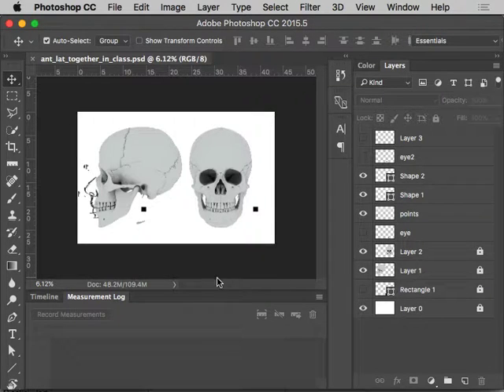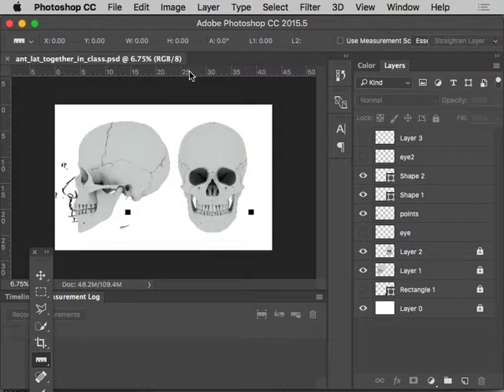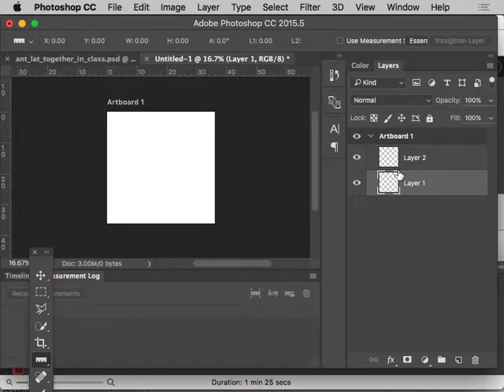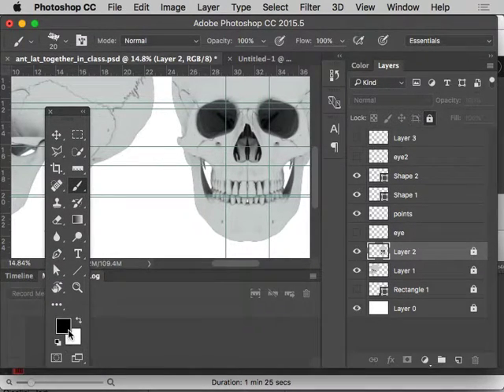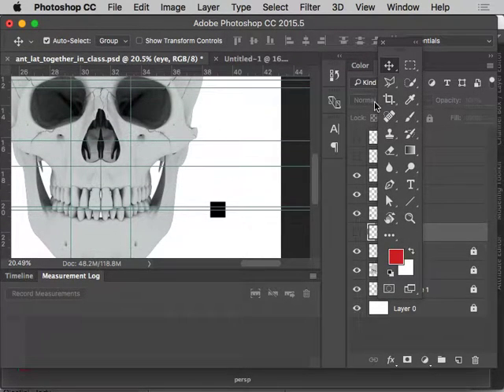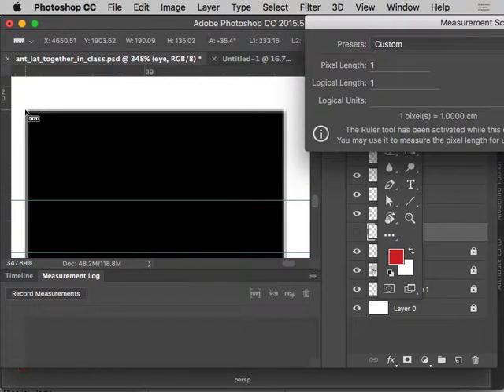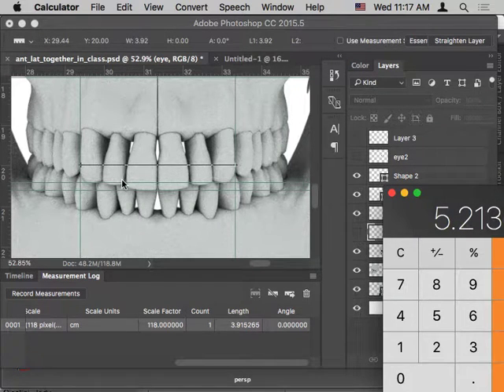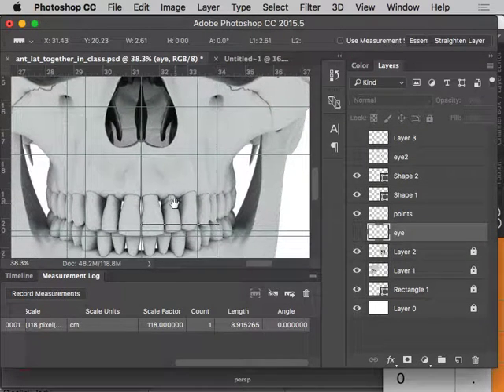HSC405 sept 28 photoshop2